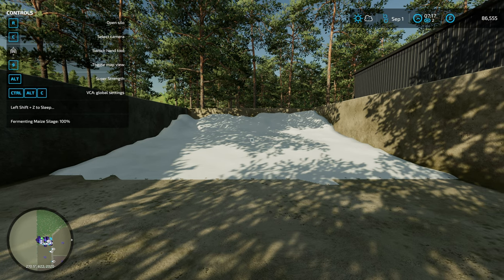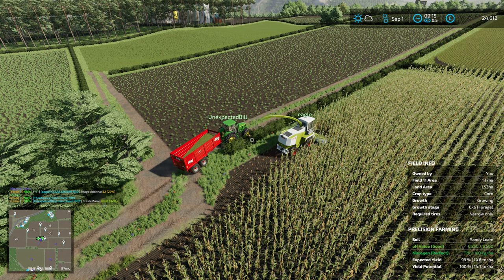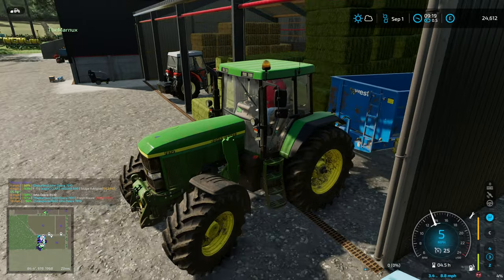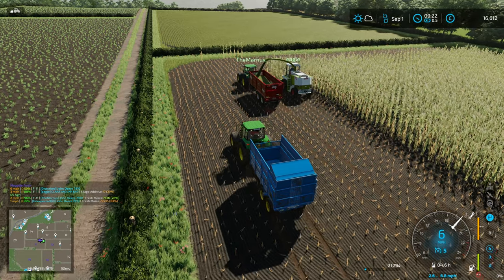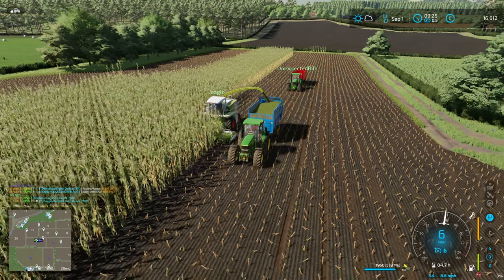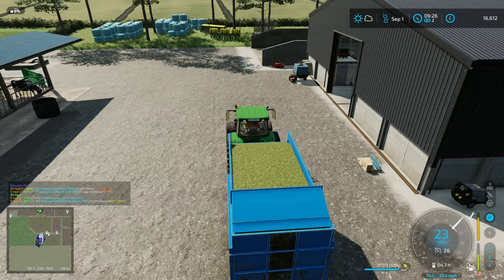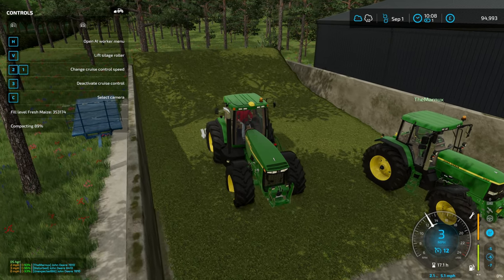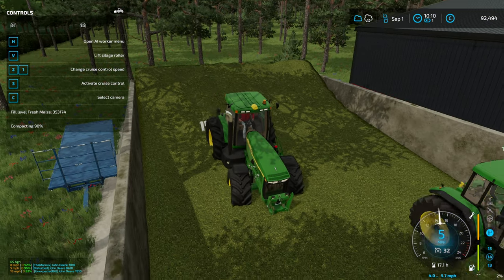Chopping Maize - Maypole Farm - Hard mode - ep56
DS Agri arrive to help harvest the maize silage